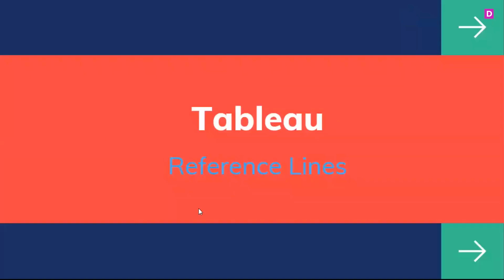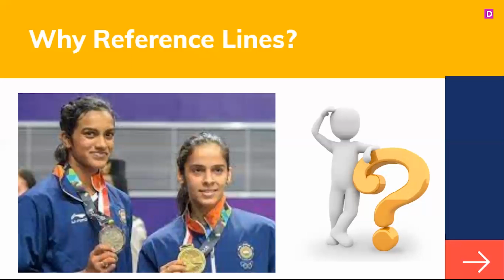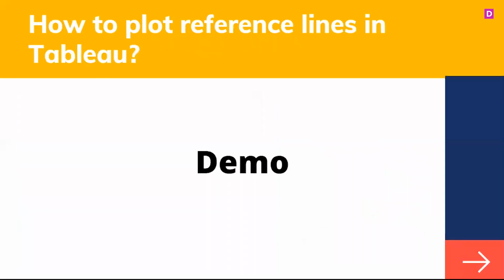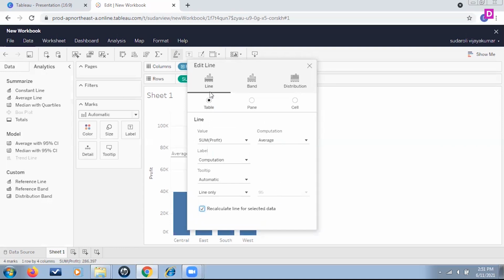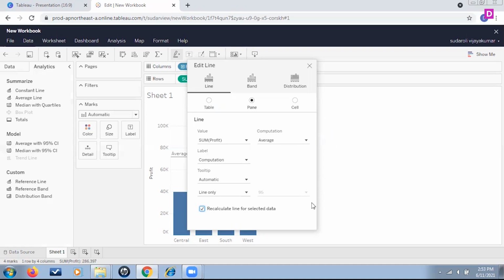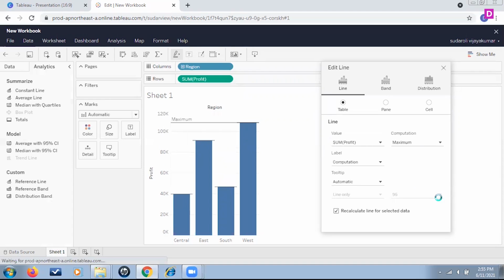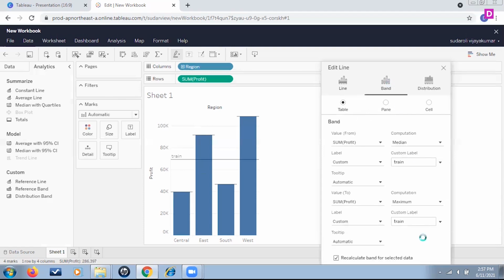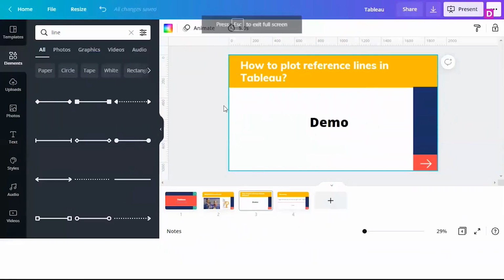Trend reference Line Forecasting Part-II in Tableau with Business Analytics Lacture-24